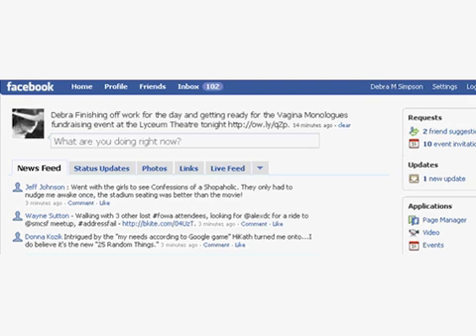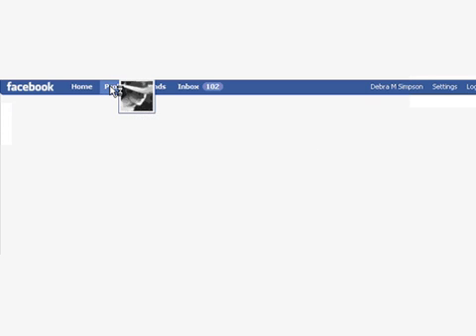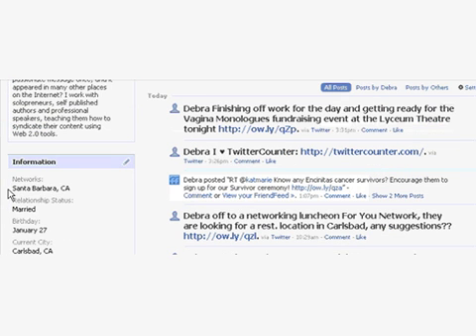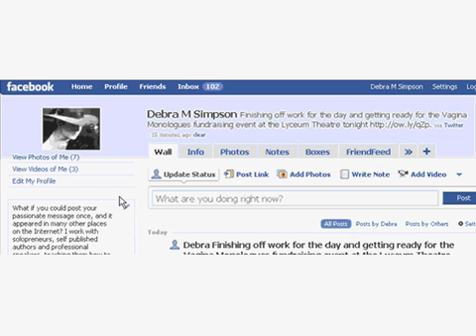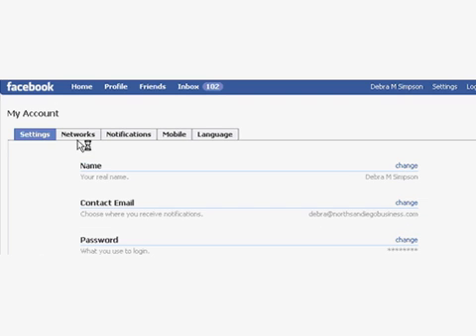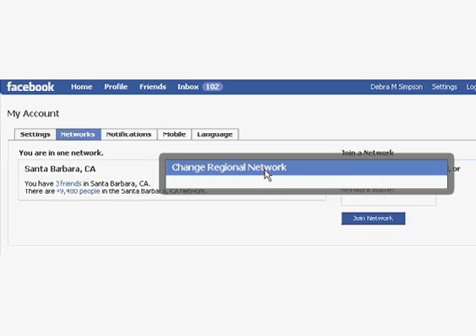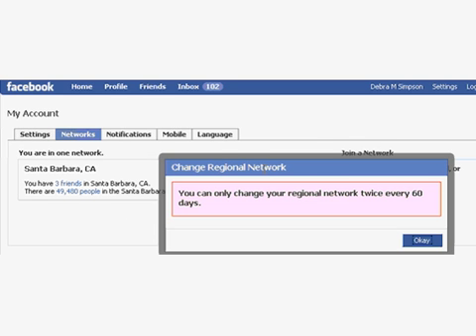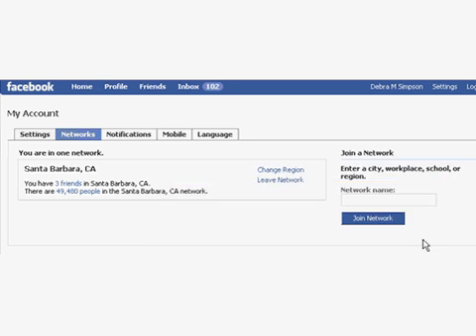Change Your Facebook Network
How to change your Facebook Network.